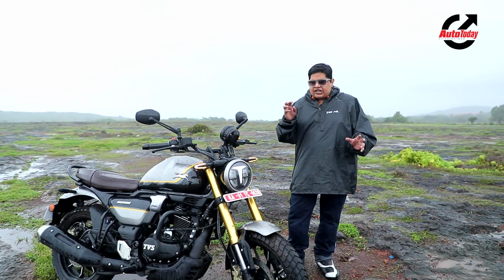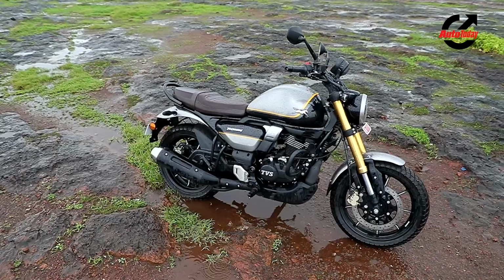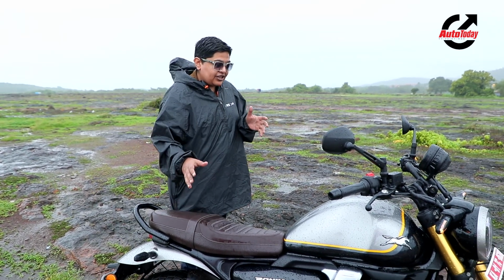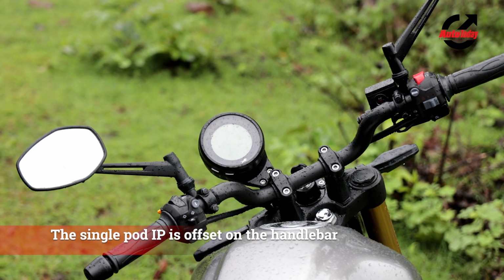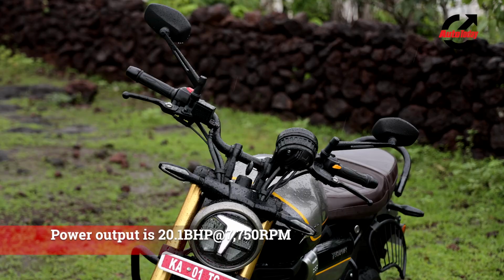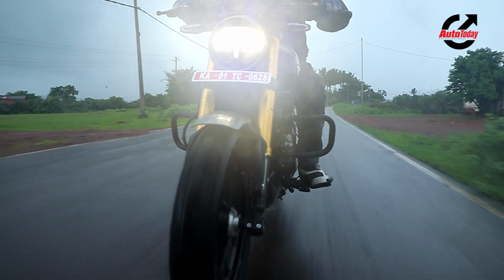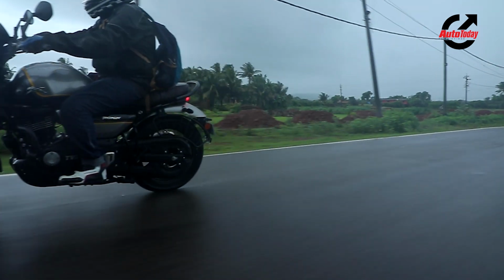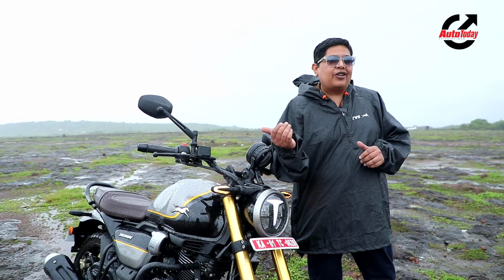TVS Ronin Review | First Ride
TVS is venturing into the premium and neo-retro segment with the brand new TVS Ronin. The bike looks unique and comes with a plethora of features which include voice commands, digital speedo, various connectivity features, etc. The Ronin comes with top of the line equipment as well which includes Showa suspension, a comprehensive digital speedo and also offers a comfortable riding position. As far as the engine is concerned, the Ronin gets a 225.9cc motor which has been derived from the TVS Apache. However the motor has gone through a complete revamp to suite the Ronin. TVS has also specifically fine-tuned the exhaust which offers a rorty sound track. TVS has also been able to price the Ronin right and this should give it a bit of advantage as well.